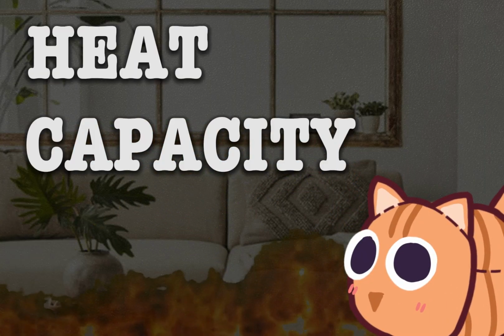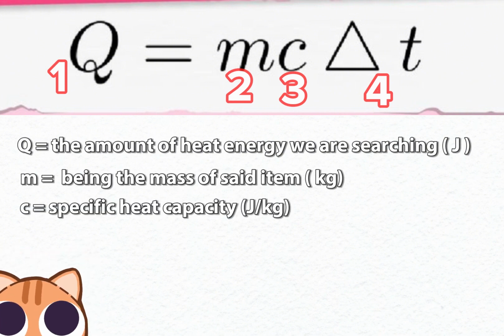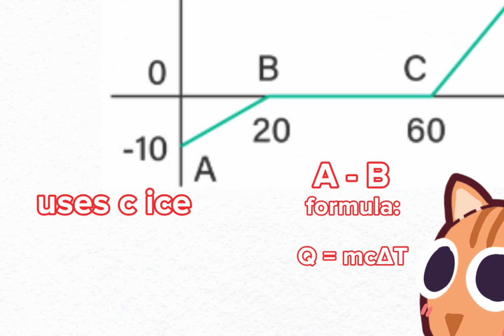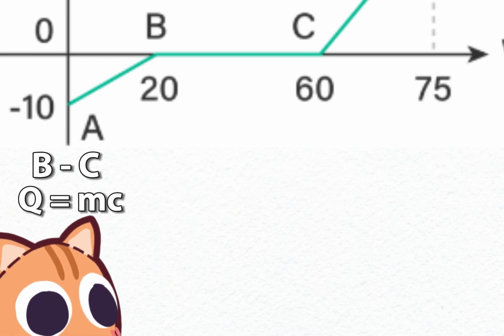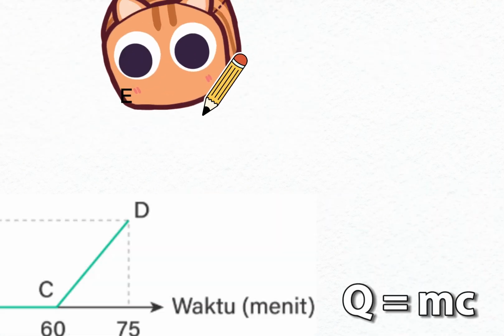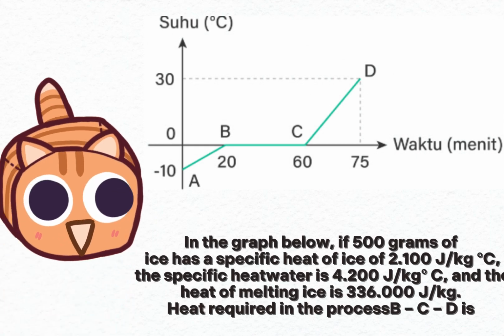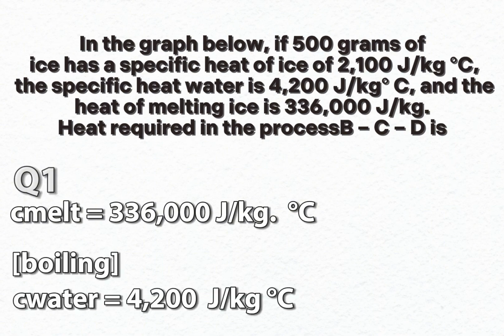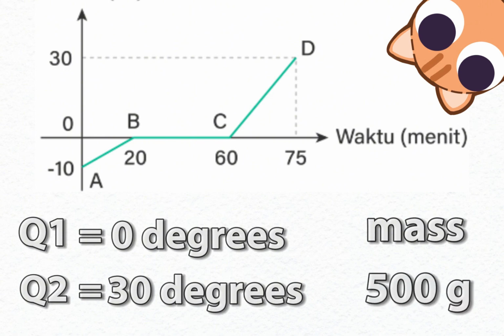Heat Capacity Grade 7